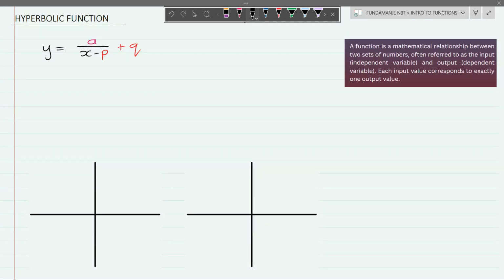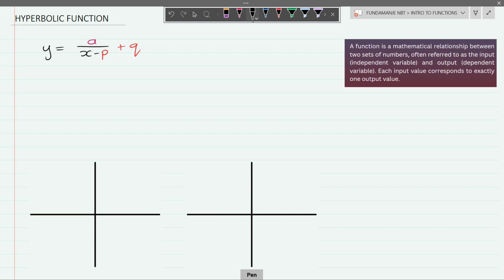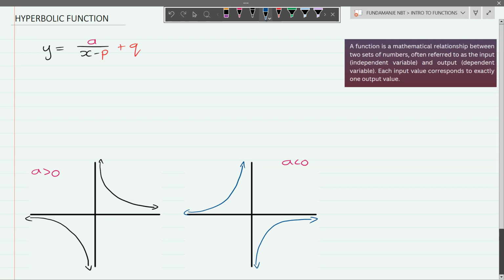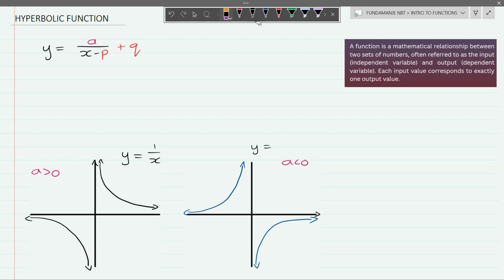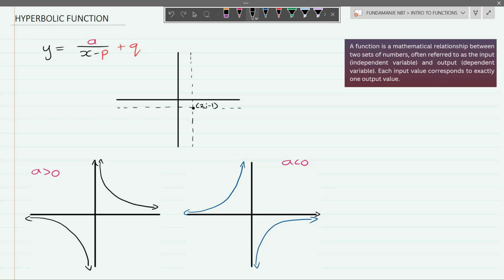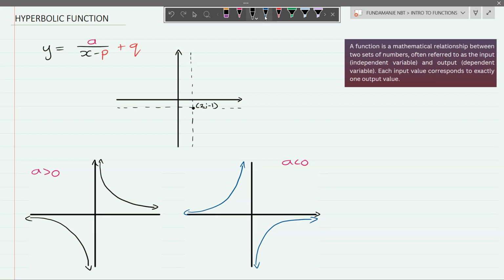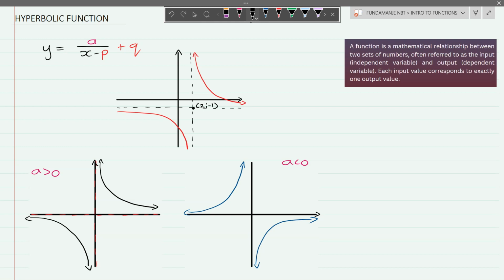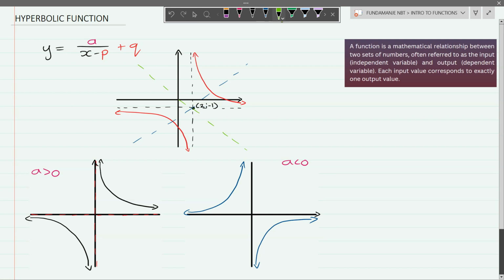FUNCTIONS - HYPERBOLIC FUNCTIONS (INTRO INTO FUNCTIONS) - NBT MAT